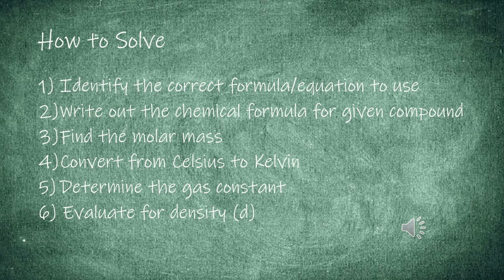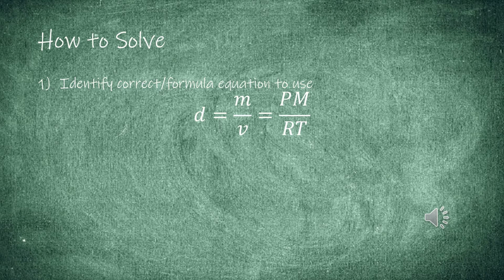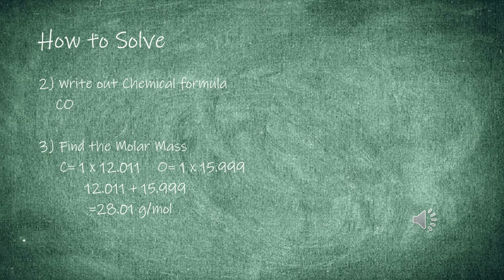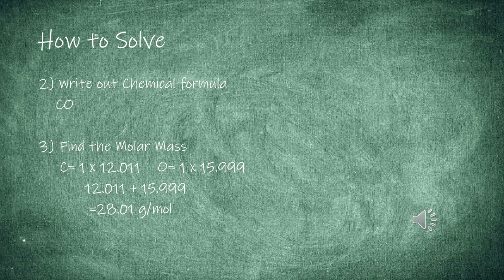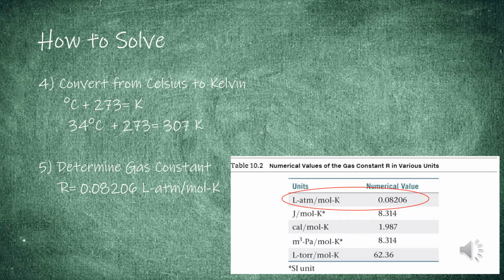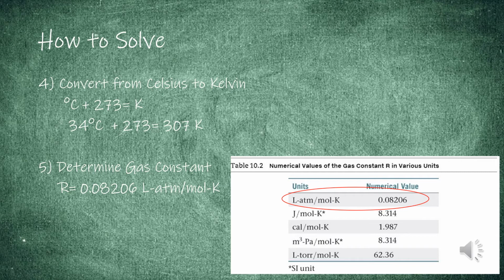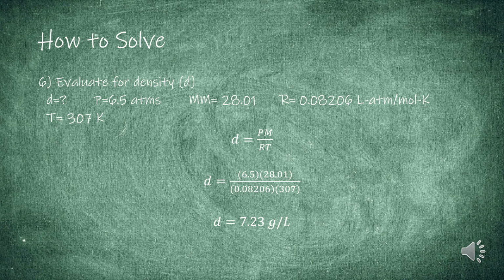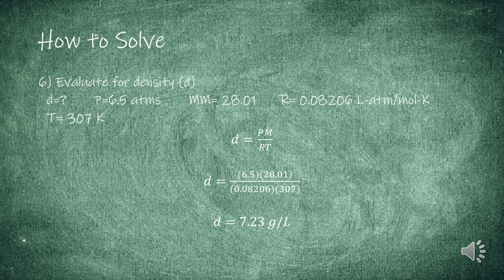Chapter 10: Calculating Gas Density